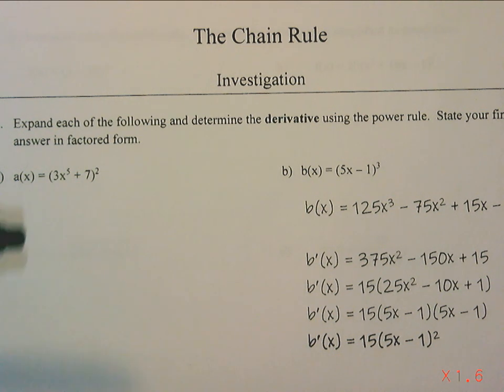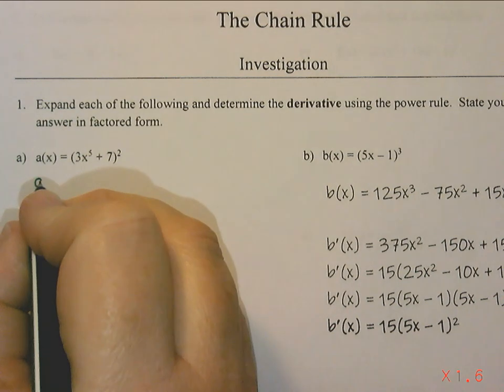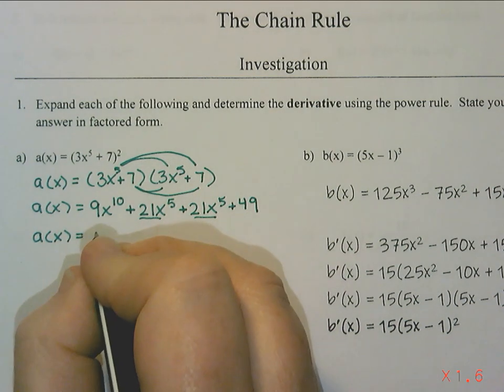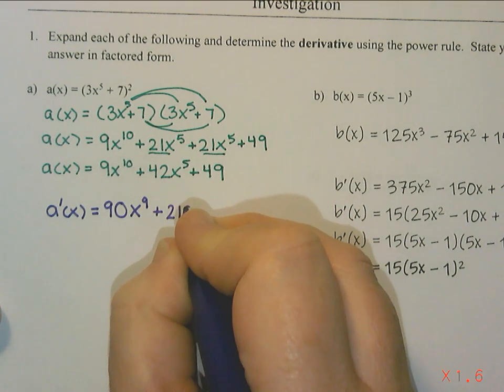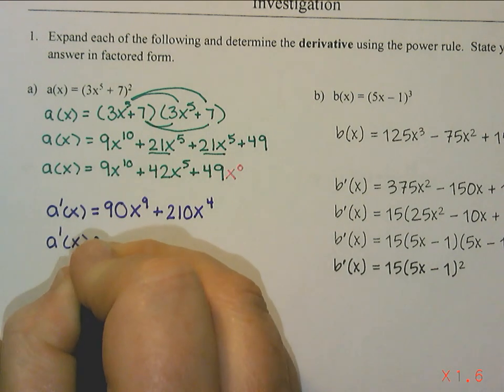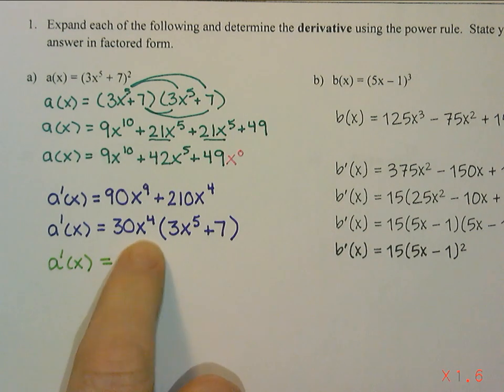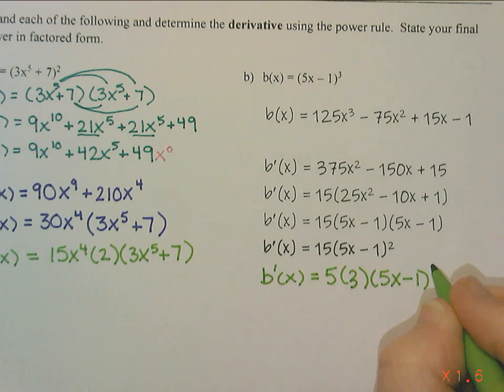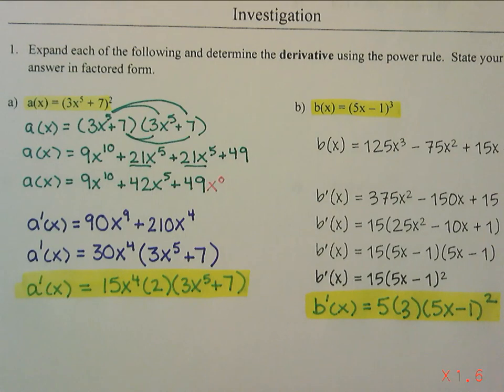Chain Rule - Part 1